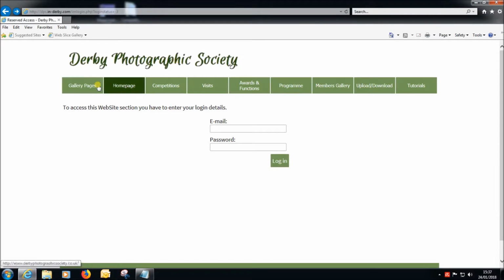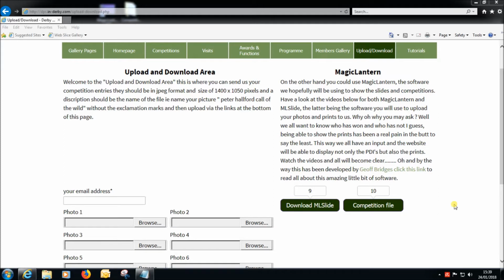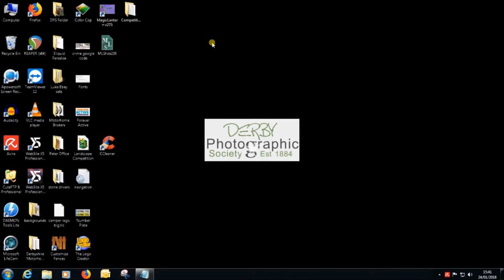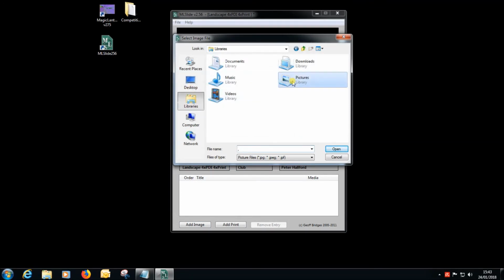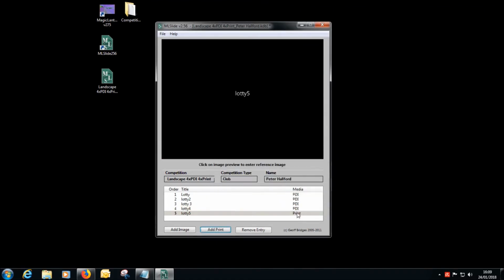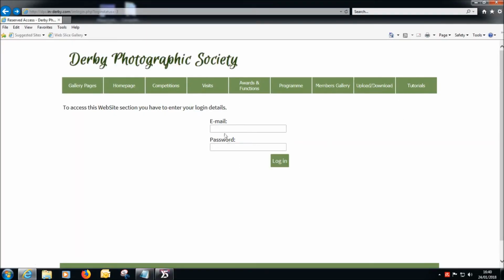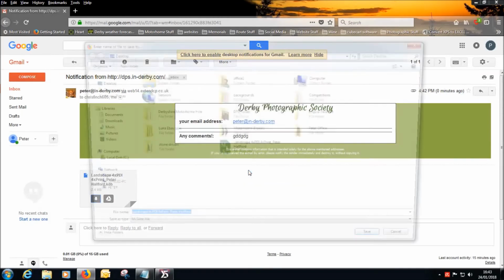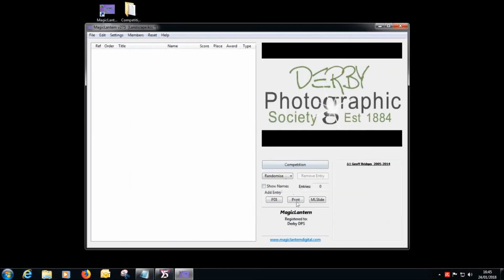How to use MLSlide Software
This video helps you to download and install Magic Lanterns client slide software